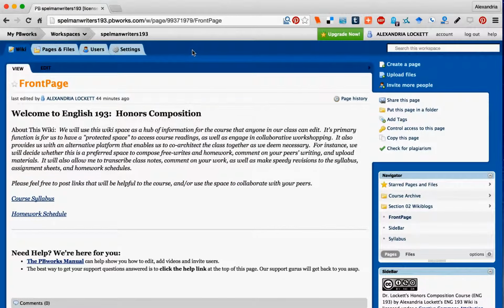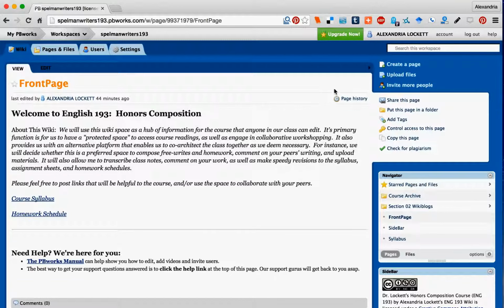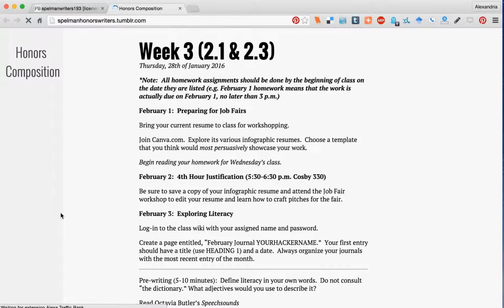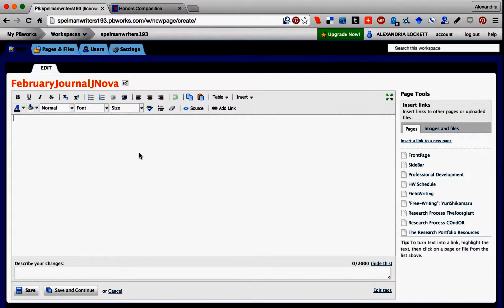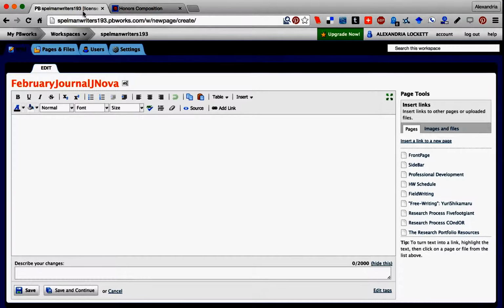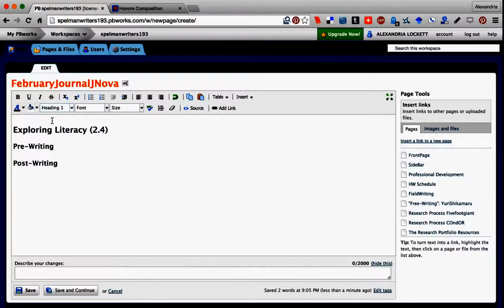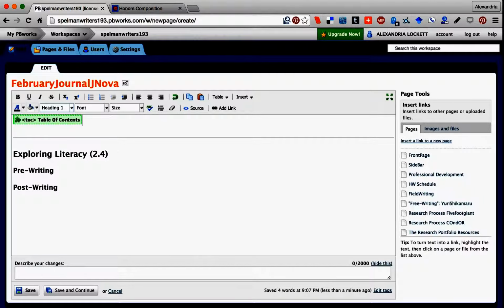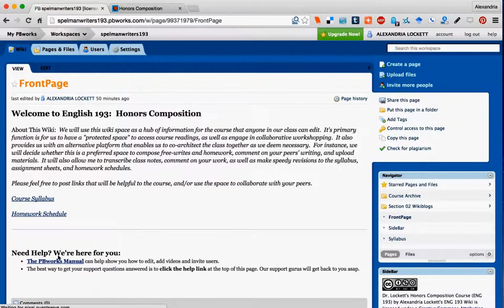Copy of Tutorial for Using Course Wikis in First-Year Composition (FYC)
This short tutorial introduces first-year writing students to their course wiki.  I utilize PBworks wikis in most of my writing courses to develop and manage a hub of information for the course that anyone in our class can edit.  The wiki's primary function is for us to have a "protected space" to access course readings, as well as engage in collaborative workshopping.  It also provides us with an alternative platform that enables us to co-architect the class together as we deem necessary.  For instance, we will decide whether this is a preferred space to compose free-writes and homework, comment on peers' writing, and upload materials.  It also enables me to transcribe class notes, comment on student work, etc.